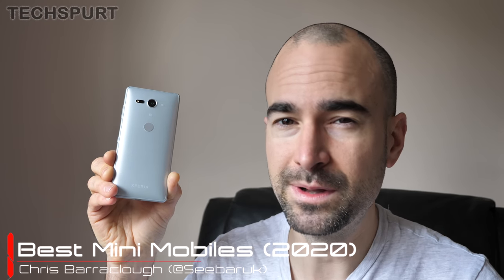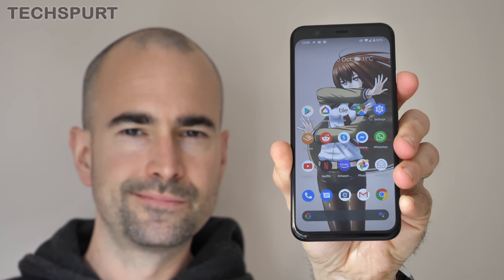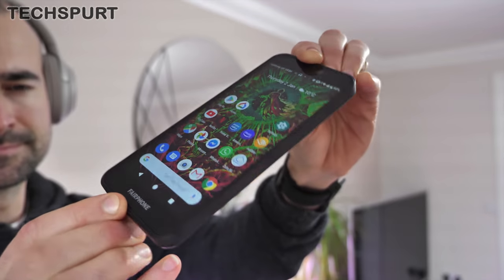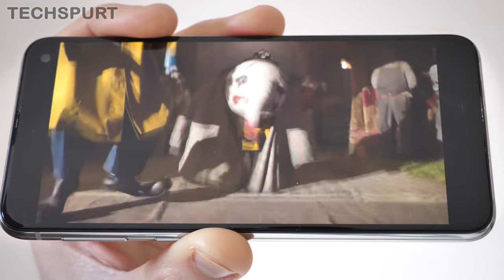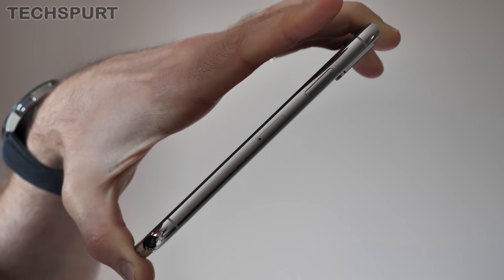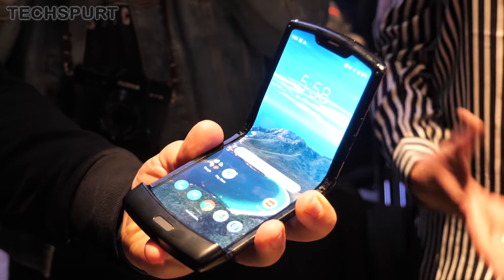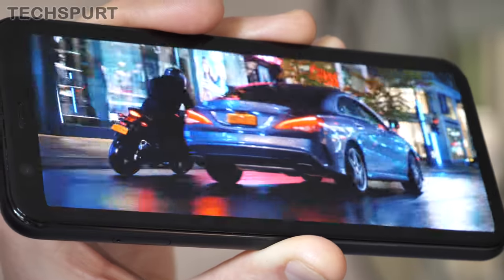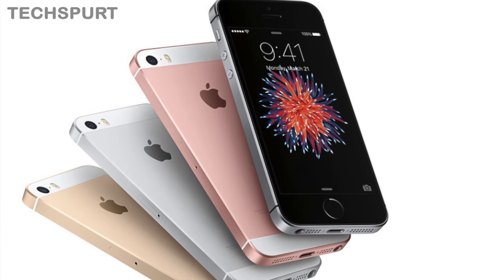Best Small Phones (2020)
We review our favourite mini mobile phones in 2020, across a range of budgets - from cheap smaller smartphones such as the Xperia XZ2 Compact, to premium handsets like the Pixel 4. These are all under 6-inches and in many cases around the 5-inch mark, so one-handed use is refreshingly easy.

While tracking down a proper tiny blower is tricky in 2020, foldable phones like the Moto Razr and Galaxy Fold 2 will hopefully ease the pain when they hit UK stores. And you can still find small-ish standard devices from the likes of Google and Sony, although the Pixel 4 disappoints with its meagre battery life. Here's hoping the Pixel 4a and a new Xperia Compact will emerge later this year.

If you're happy to go iOS, the likes of the iPhone 8 and XS are still quite compact, while a new iPhone SE2 will hopefully be launched before the winter. But whatever you do, steer clear of the Fairphone 3 (which isn't compact despite that small screen) and the Palm Phone, which is absolutely awful.

What's you favourite mini mobile? We only feature phones that we've personally used , so apologies if your pick of the best isn't mentioned!